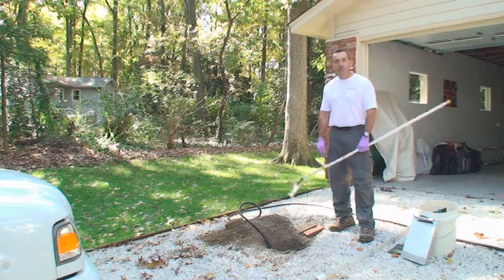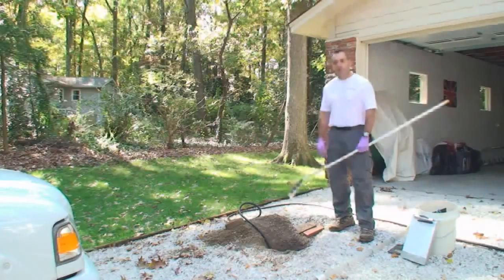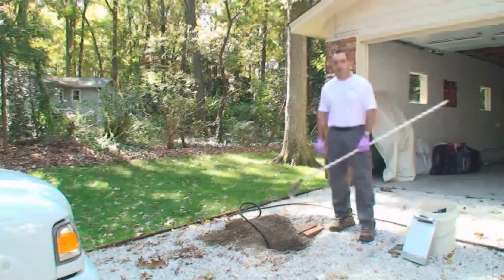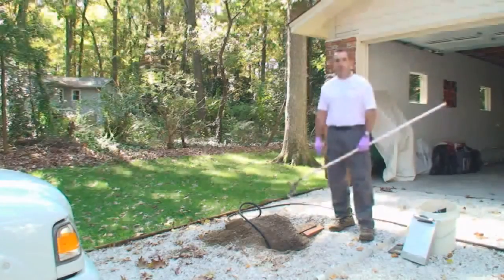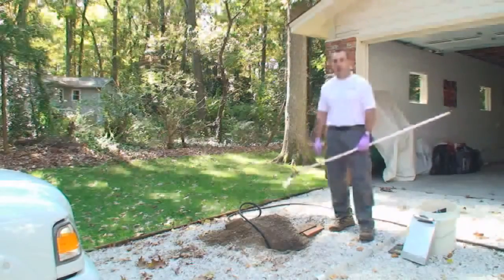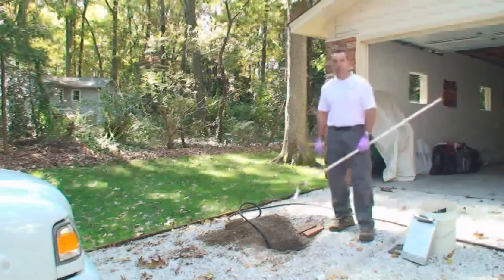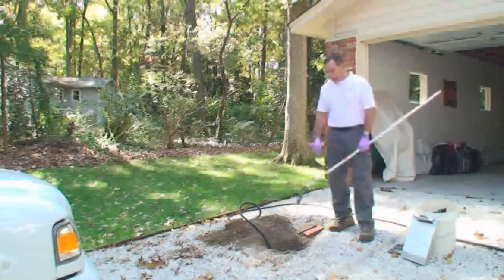Septic Problems Wichita Kansas